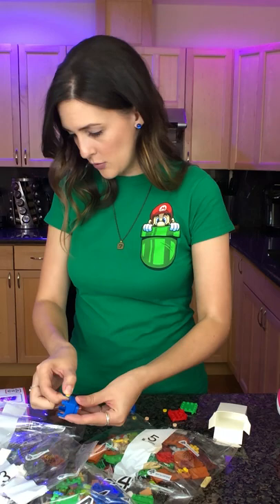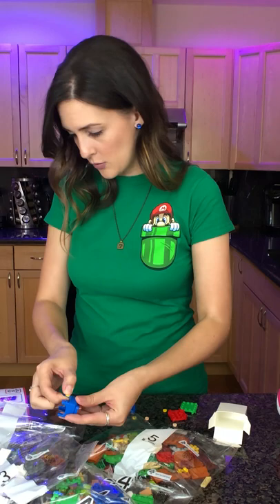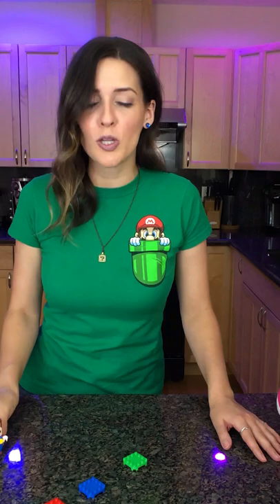Putting together an Interactive Lego Mario!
Stop it! How is this real? I’m so in love with my interactive LEGO Mario!

📸 Follow Adara Unboxed on Instagram!

😻 Follow my personal Insta account for cat pics n’ stuff.

🍻 Tavour, Craft Beer Delivered (Get $10 off your purchase of craft beverages!):
(If you don’t see the $10 credit in your account upon sign up, or if you’ve already installed Tavour, just enter code 825997 in the Promos page of the app.)

Timecodes
0:00 - Intro
0:10 - Putting together a LEGO Mario